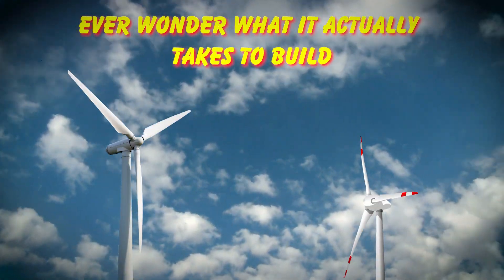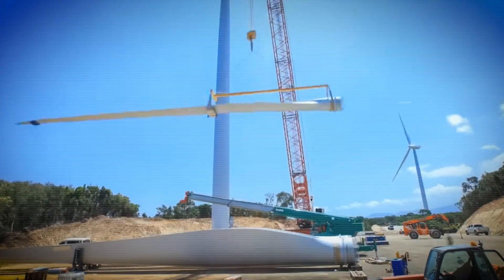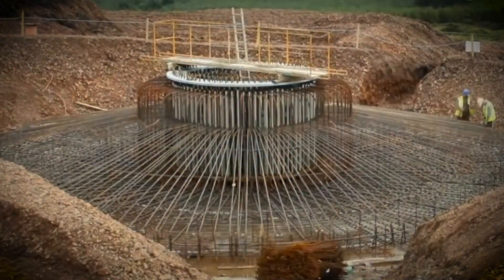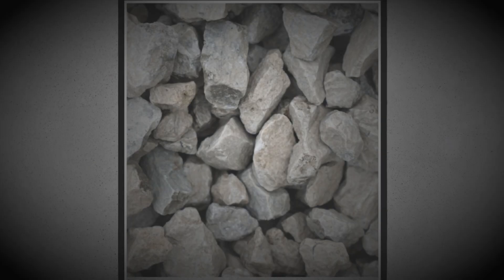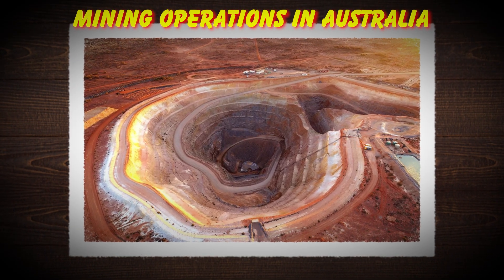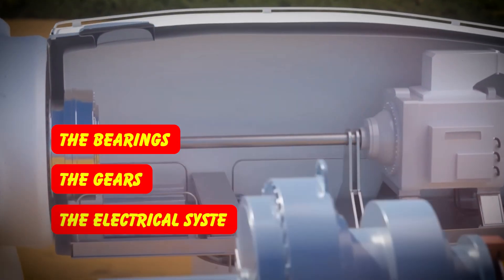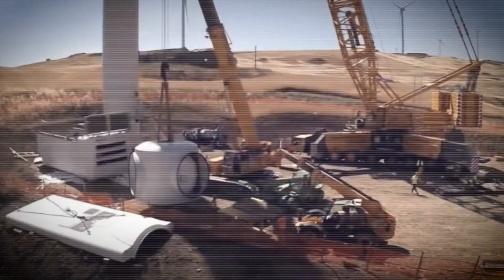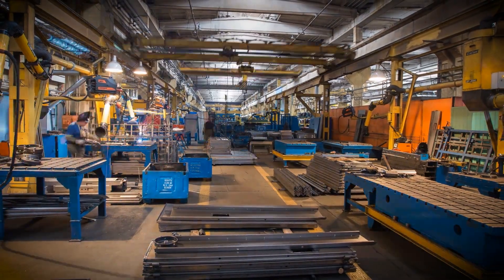What Does It Take To Make A Wind Turbine?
Ever wondered what it ACTUALLY takes to build a wind turbine? The minerals that go into making a wind turbine make it one of the most complex industrial operations on Earth!

🔥 MIND-BLOWING STATS:
300 tons of iron ore per turbine (6 elephants worth!)
170 tons of metallurgical coal for steel production
1,200 tons of concrete for foundation
Supply chains spanning 5+ continents

⚡ What You'll Learn:
The truth about wind turbine materials
Why coal is ESSENTIAL for "clean" energy
How global supply chains coordinate millions of tons of raw materials
The precise percentages that make modern wind energy possible
Why 2030 targets require moving "entire mountains" of materials

This deep dive reveals the industrial engineering marvel behind every spinning turbine you see. From Australian iron ore mines to Chinese steel mills, from rare earth processing to high-precision manufacturing - the scale will blow your mind!

🎯 Perfect for:
Engineering students and professionals
Anyone curious about industrial processes
Clean energy enthusiasts who want the FULL picture
Supply chain and manufacturing geeks

💬 What industrial process should I explore next? Drop your suggestions below!

👍 LIKE if this changed how you see wind turbines forever!
📢 SHARE with anyone who loves understanding how things really work!